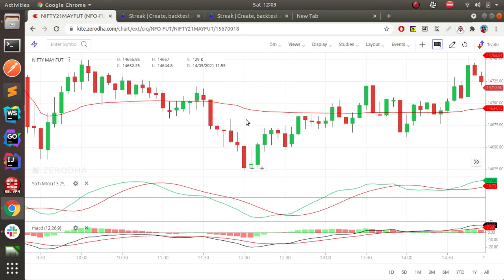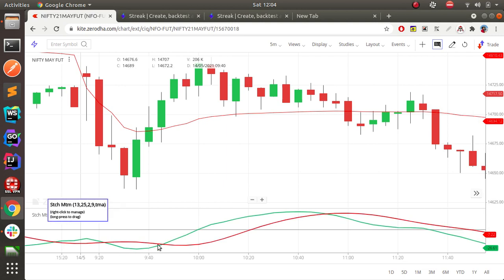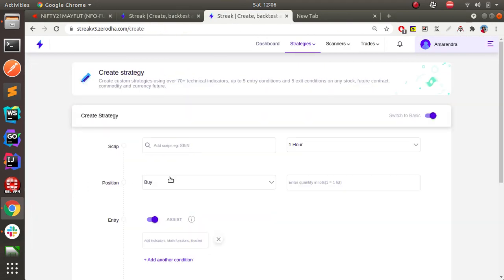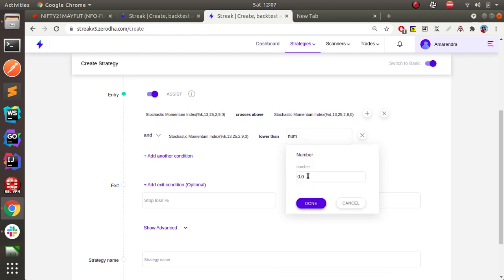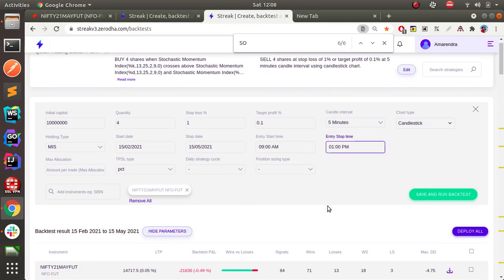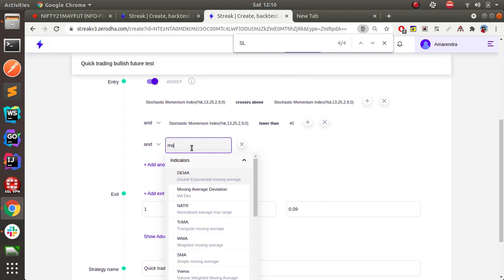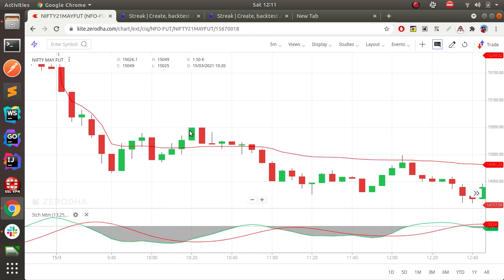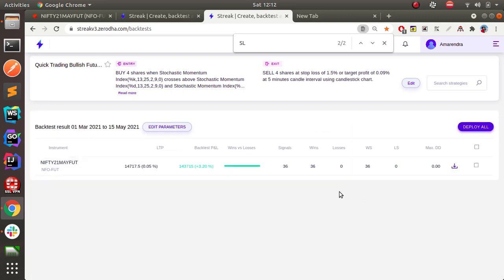Nifty Future Trading | Futures Algorithm Trading | 100% accuracy | Streak | Quick trading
Here just to help and teach what I know